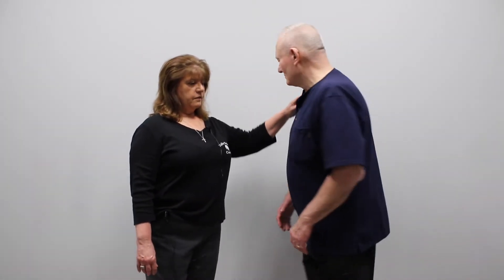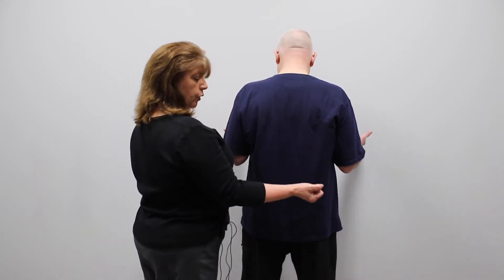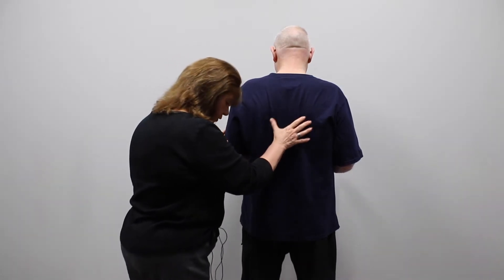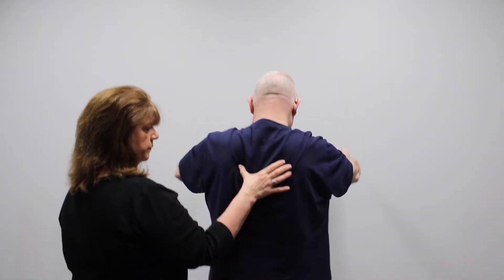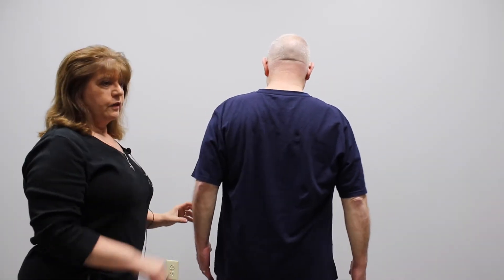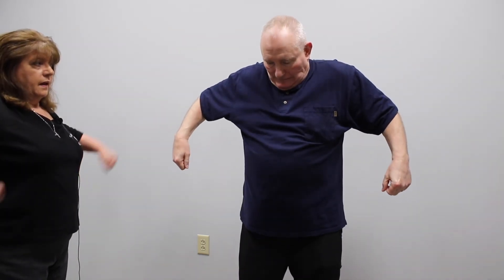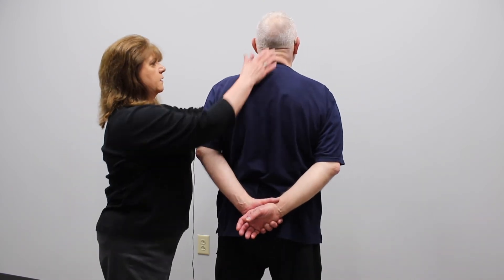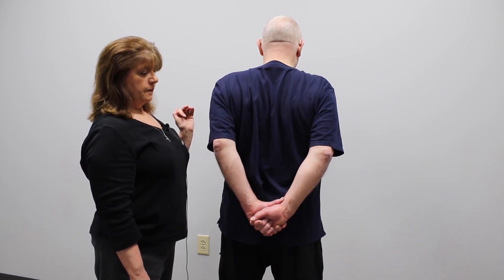Virtual Lecture Series: Rotator Cuff Injury Treatments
Join Physical Therapist, Theresa Palkovic,  of Valley Rehab for a virtual lecture about  how to alleviate rotator cuff injury pain.